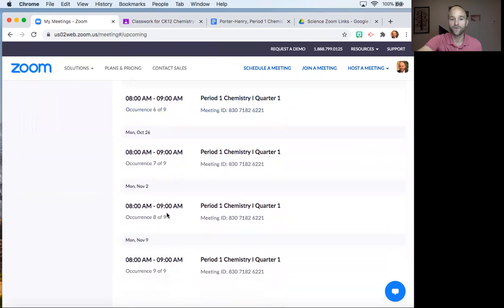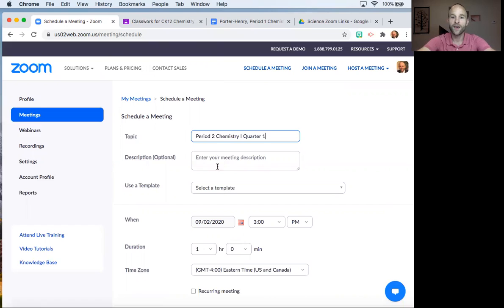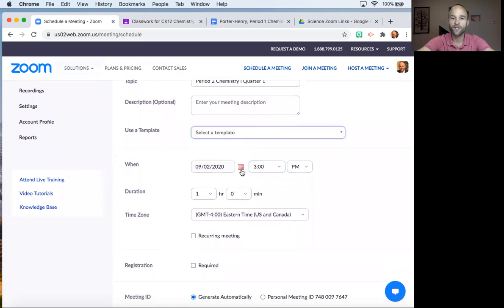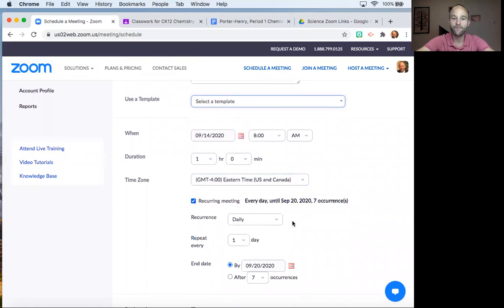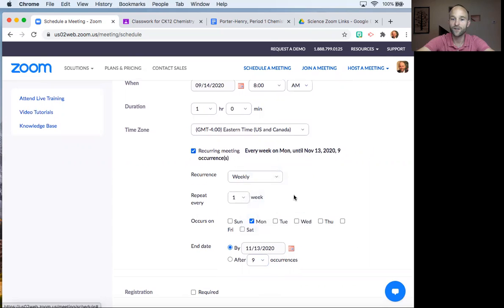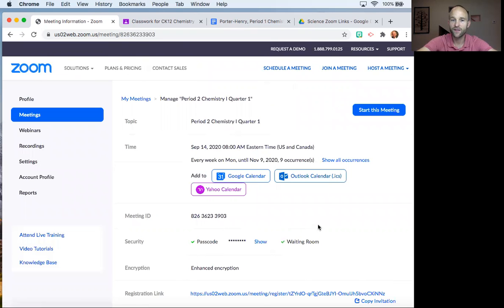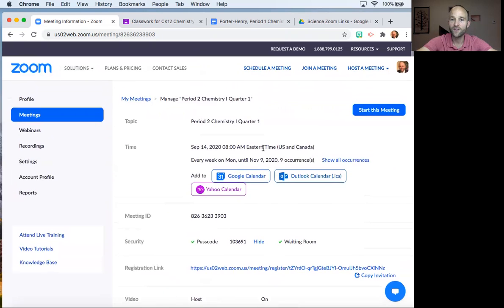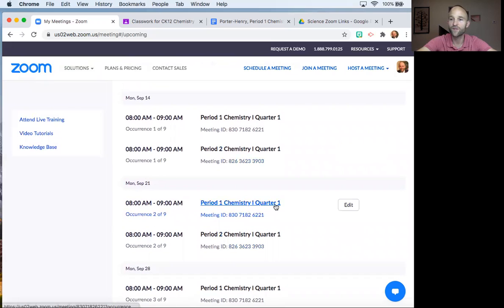Scheduling your Zoom Meetings HRHS